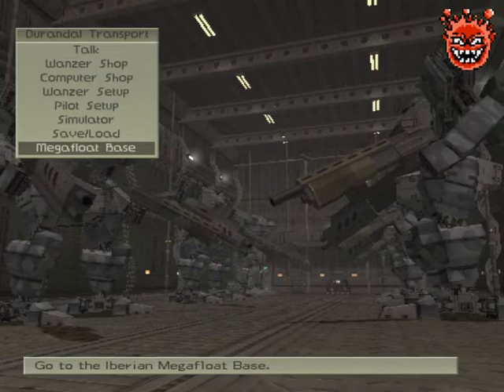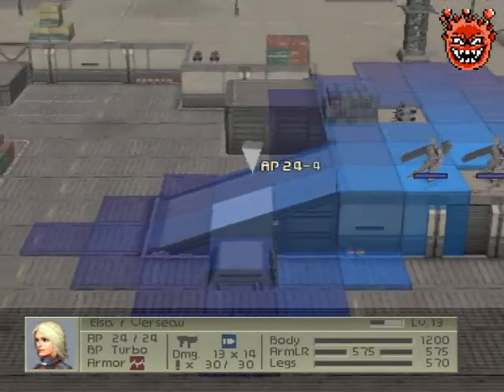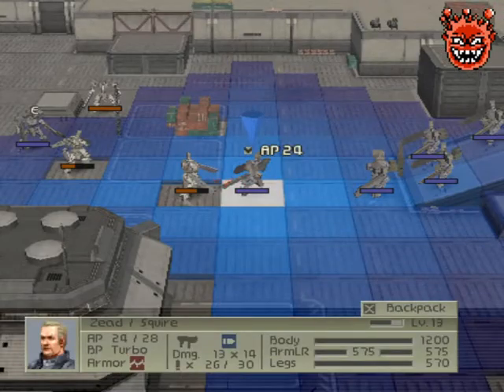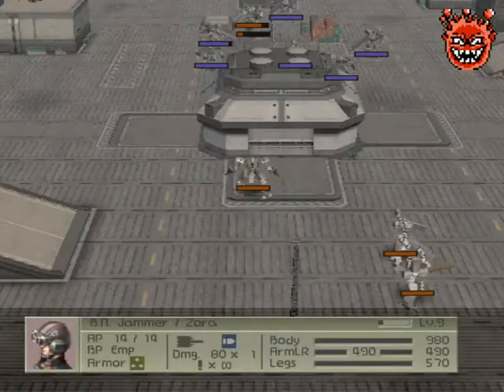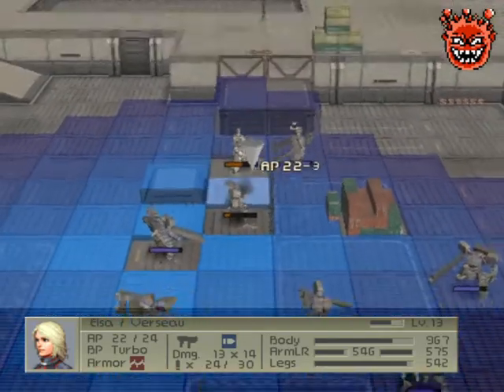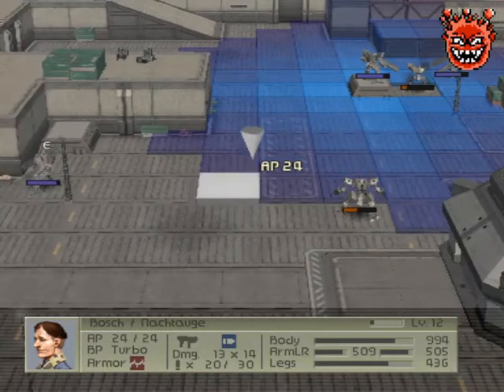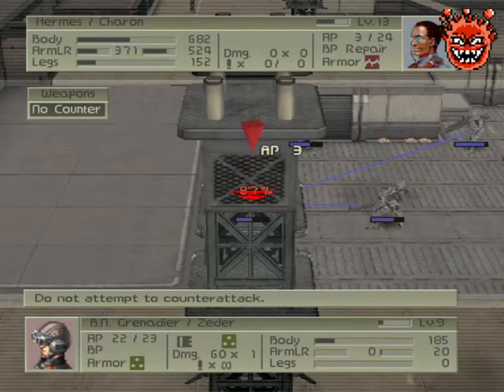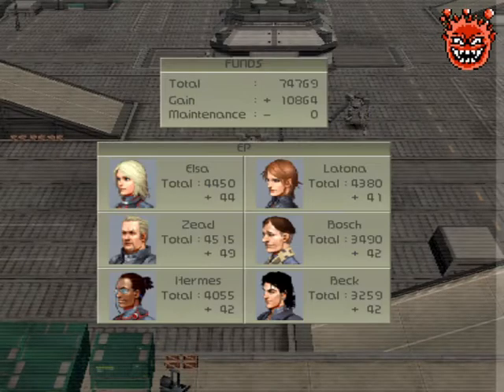Front Mission 4 (PS2) #28 Stage 18 Megafloat Base | Burst Weapons only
Setup:

Elsa / Zead / Latona / Bosch / Beck
Body: Novaraid
Legs: Vaje
Arms: Zeria II
Backpack: TB-90VS
Left Hand: Circular
Right Hand: Juri 1

Hermes
Body: Zeder T
Legs: Novaraid
Left Arm: Zeria II
Right Arm: Zeder T
Backpack: RP2E-100V
Left Hand: Juri 1

Skills
Elsa: AP Cost -8, Double Shot II, Rapid Fire II, Blast Shot I, Fire Shot, Perfect Shot, Chain Plus I, Skill Trigger I, AP Bonus I, Accuracy Plus I
Zead: AP Cost -4, AP Cost -8, Rapid Fire II, Blast Shot I, Impact Shot, Fire Shot, Piercing Shot, Chain Plus I, Skill Trigger I, AP Bonus I, Accuracy Plus I
Hermes: Rapid Fire II, Blast Shot I, Impact Shot, Fire Shot, Piercing Shot, Chain Plus II, AP Bonus II, AP Damage II, Accuracy Plus II, Repair Plus I, Repair Plus II, Repair Plus III
Latona: AP Cost -4, AP Cost -8, Rapid Fire II, Blast Shot I, Impact Shot, Fire Shot, Piercing Shot, Chain Plus I, Skill Trigger I, AP Bonus I, Accuracy Plus I
Bosch: AP Cost -4, Rapid Fire II, Blast Shot I, Fire Shot, Chain Plus I, Skill Trigger I, AP Bonus I, Accuracy Plus I
Beck: AP Cost: 0, Rapid Fire II, Blast Shot I, Impact Shot, Piercing Shot, Skill Trigger I, AP Bonus I

Links
Elsa: Attack: Zead, Hermes, Latona; Defense: Zead, Hermes, Latona
Zead: Attack: Elsa, Hermes, Latona; Defense: Elsa, Hermes, Latona
Hermes: Attack: Elsa, Zead, Latona; Defense: Elsa, Zead, Latona
Latona: Attack: Hermes, Bosch, Beck; Defense: Hermes, Bosch, Beck
Bosch: Attack: Hermes, Latona, Beck; Defense: Hermes, Latona, Beck
Beck: Attack: Hermes, Latona, Bosch; Defense: Hermes, Latona, Bosch

Armor Type: Fire